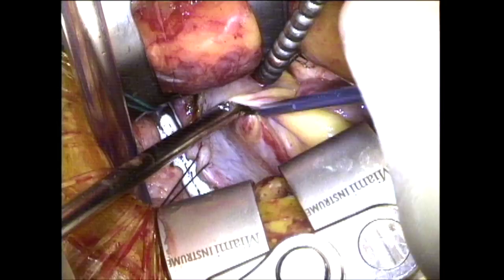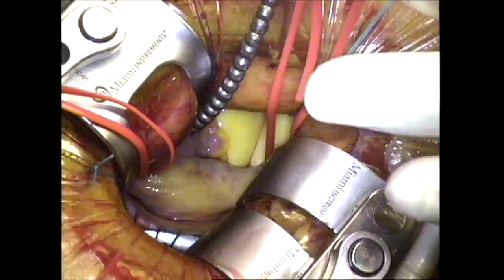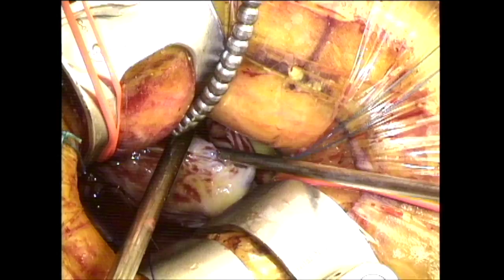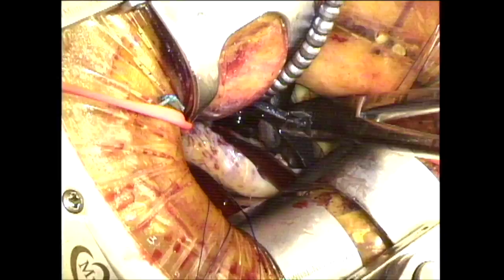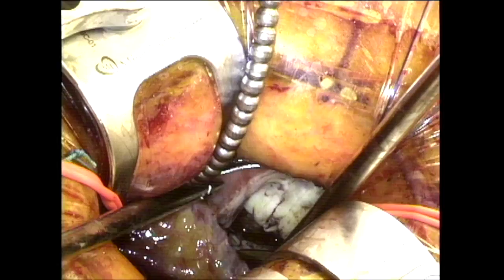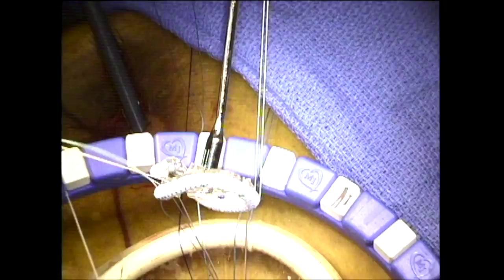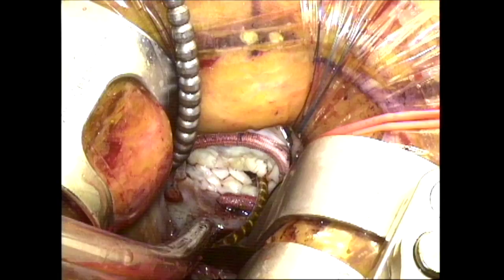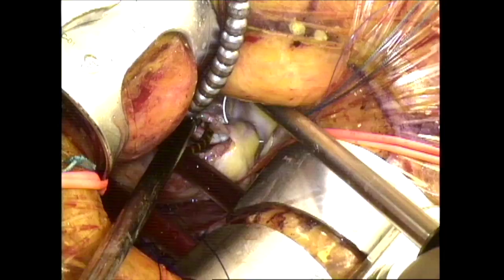Minimally Invasive Tricuspid Valve Repair Techniques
This is a simplified method to perform a minimally invasive Tricuspid Valve repair in an isolated fashion or in combination with a mitral valve procedure. This method eliminates the need for an additional cervical percutaneous cannula. A sump suction is placed directly through the right atriotomy and into the superior vena cava with temporary release of the cava snare. The sump suction is removed prior to the final closure of the atriotomy. It cannot get any easier than this!